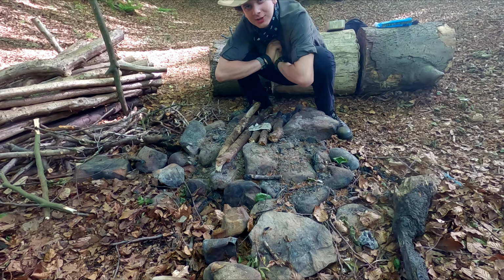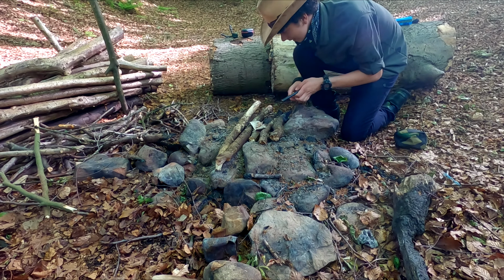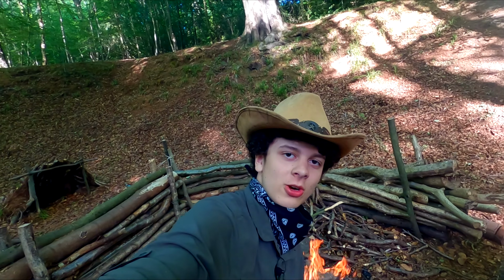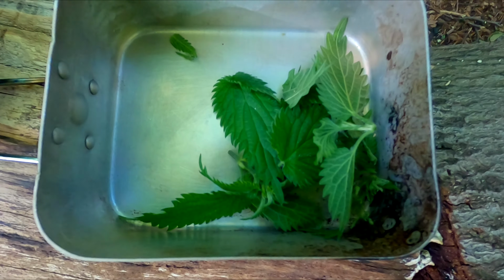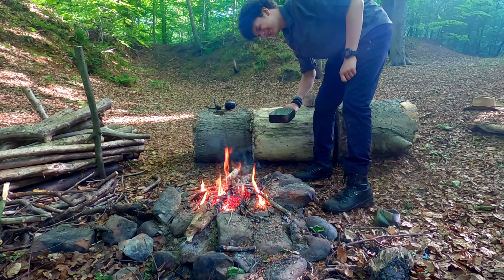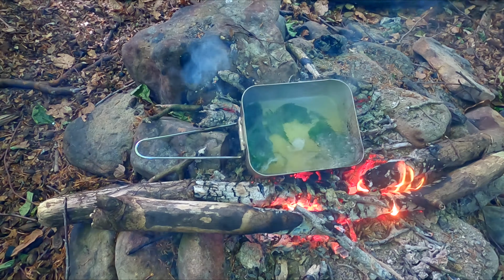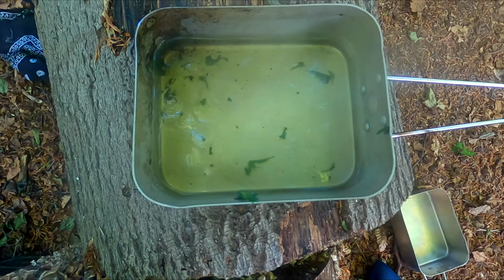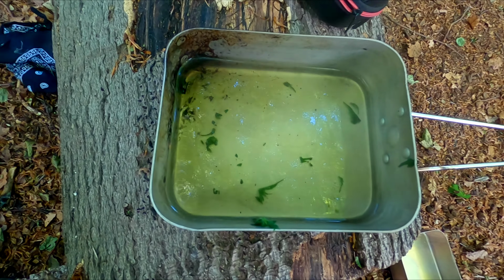100 Subscribers Nettle Tea Special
I will be making nettle tea on this video so watch the full thing to see how I made a fire with birch bark and a ferro rob and brewed the nettle tea on the fire.